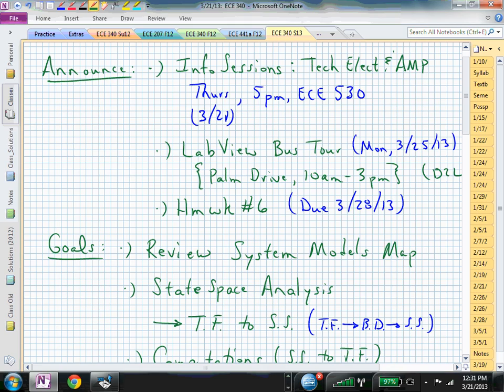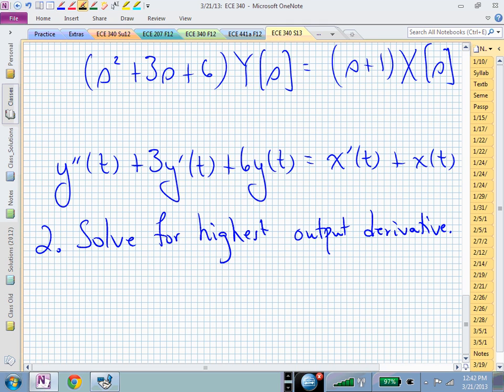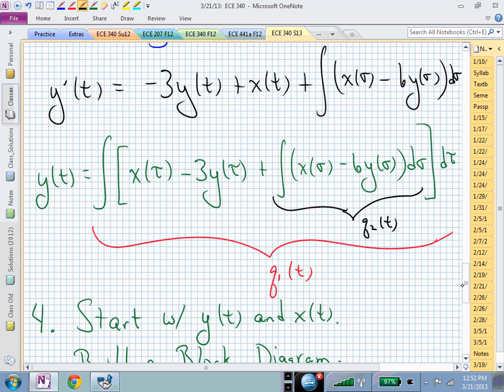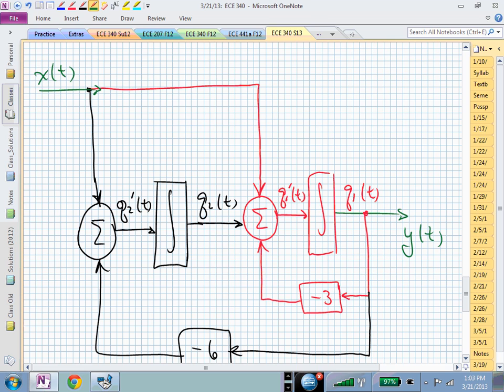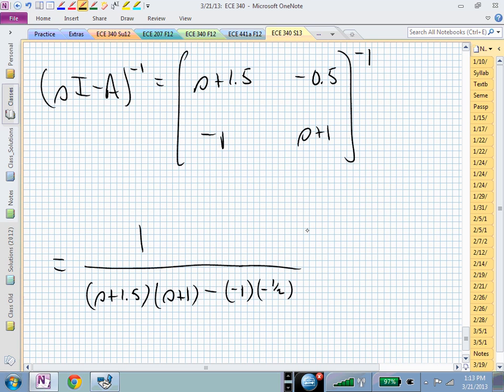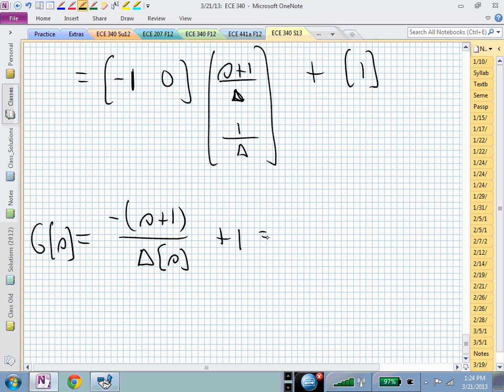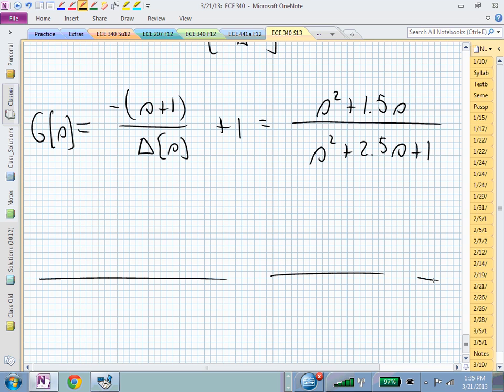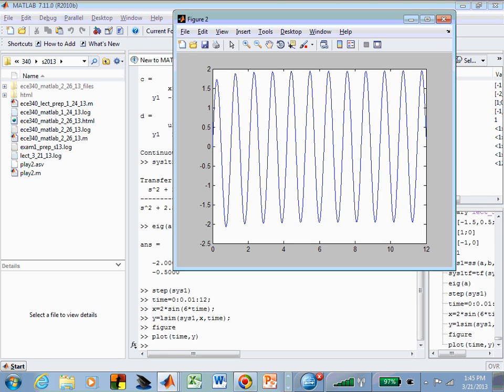ece340_vid_6.2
Transfer Function to State Space w/ Computations

Timing (H:MM:SS):
0:00:00   Announcements (No need to watch Announcements)
0:01:05   Statement of Goals
0:04:30   Beginning of Lecture